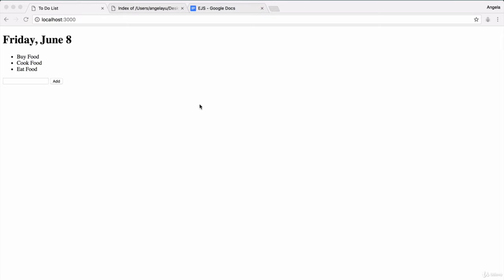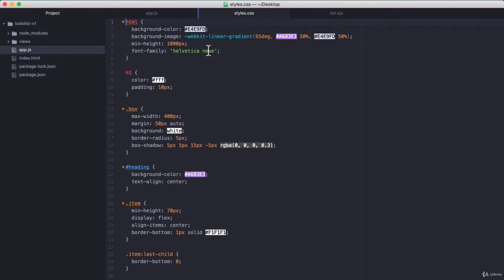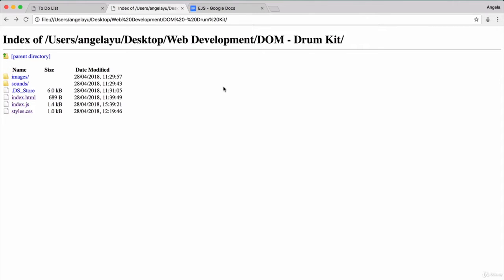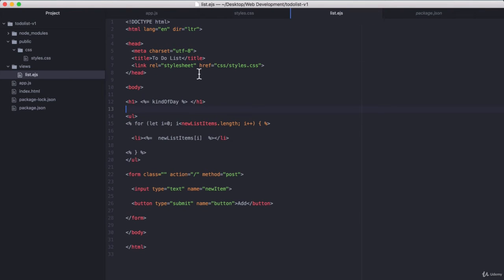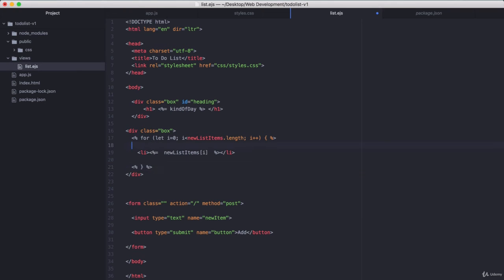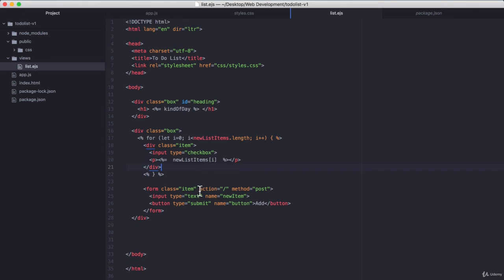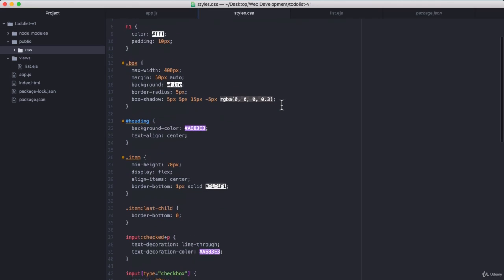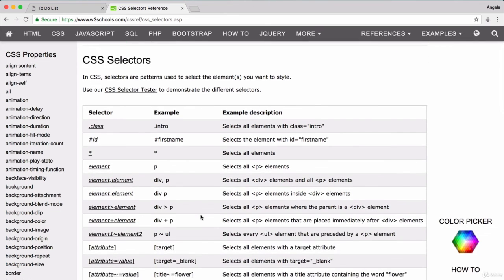Adding Pre-Made CSS Stylesheets to Your Website 7